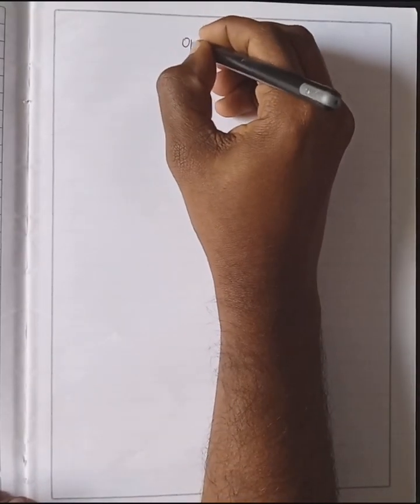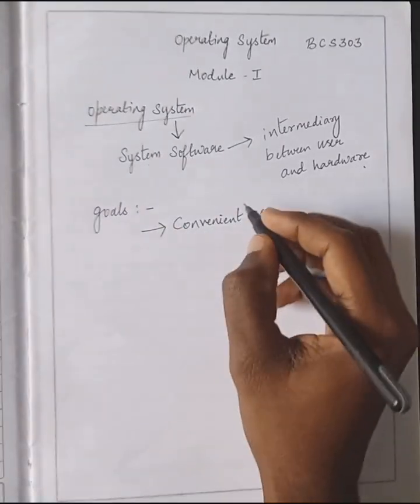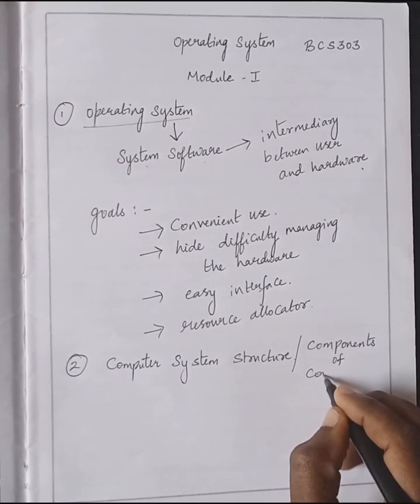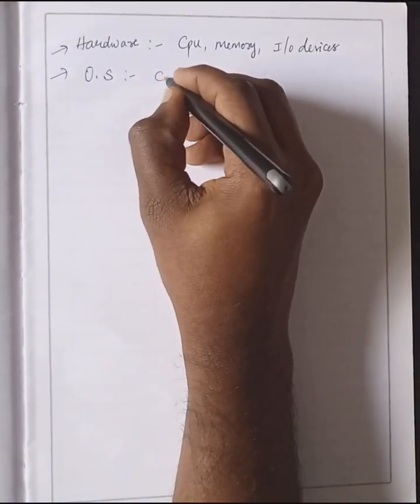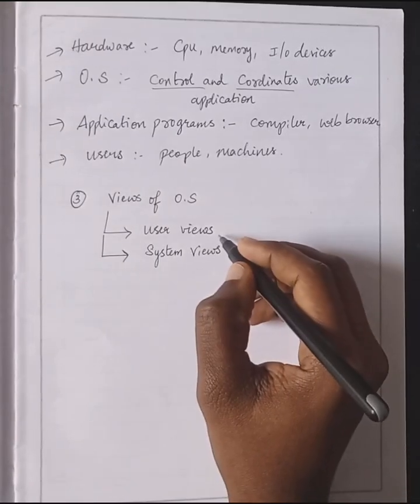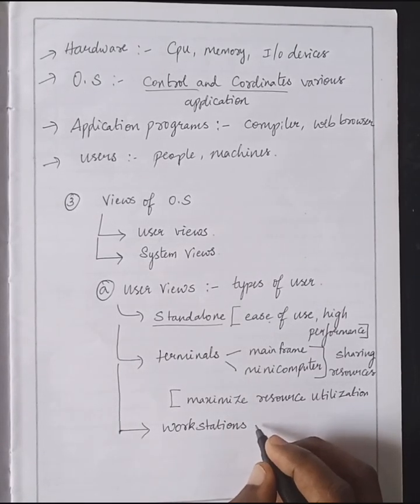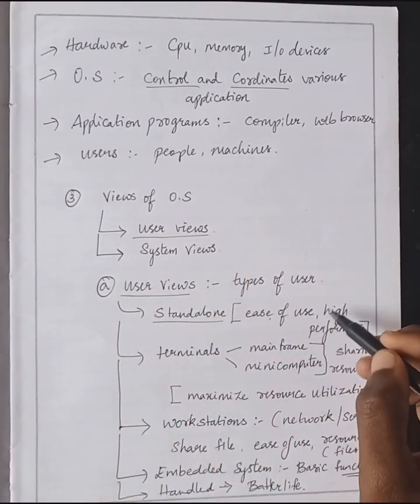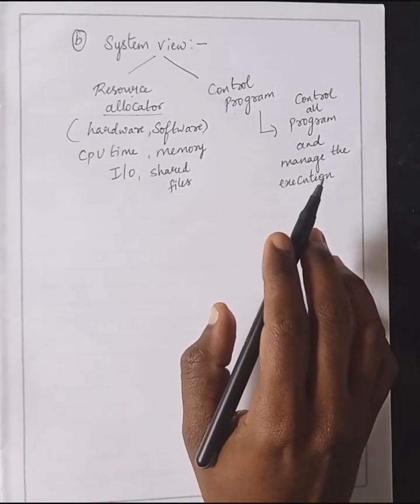Operating System (BCS303) | Module 1: Introduction to OS | Part 1 | CSE/ISE/AIML | VTU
Module 1: Introduction to operating systems, System structures:
Topics covered
1)What operating systems do;
2)Computer System structure / Components of Computer System;
3) Views of Operating System ;  @G-TutsVerse